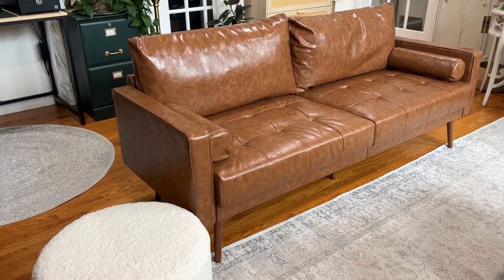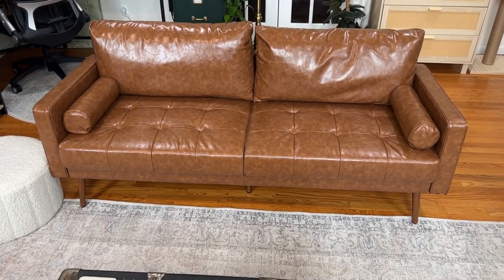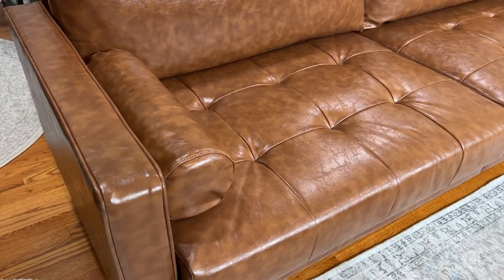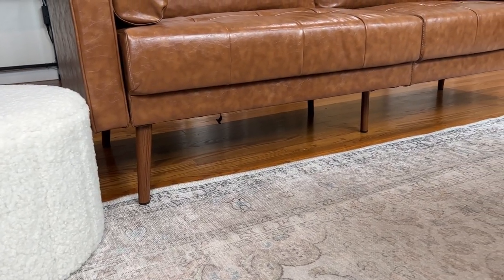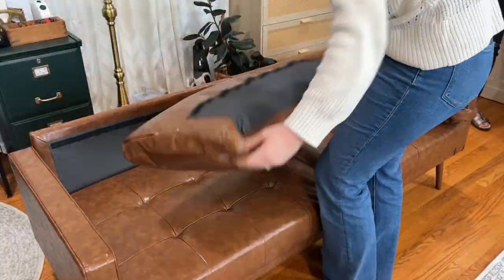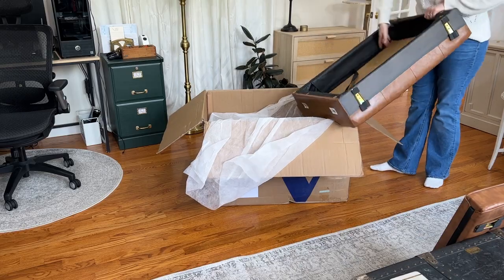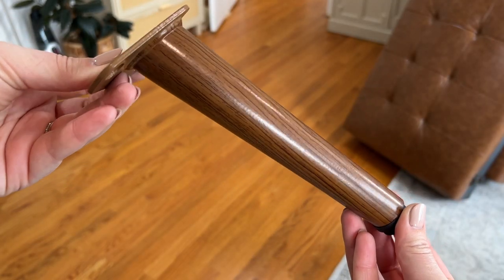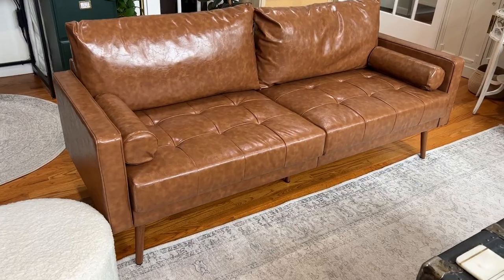🛋️Elevate Your Living Room with this Faux Leather Sofa Couch!🌟✨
Experience the perfect blend of style and comfort with the Vonanda Faux Leather Sofa Couch. This mid-century 73-inch 3-seater leather couch is designed to add elegance and sophistication to your living room. The hand-stitched comfort cushion ensures optimal relaxation, allowing you to unwind after a long day. The included bolster pillows add an extra touch of coziness and support. With its elegant cognac tan color, it effortlessly complements various home decor styles. Join us as we explore the features and benefits of the Vonanda Faux Leather Sofa Couch and transform your living room into a stylish haven of comfort.